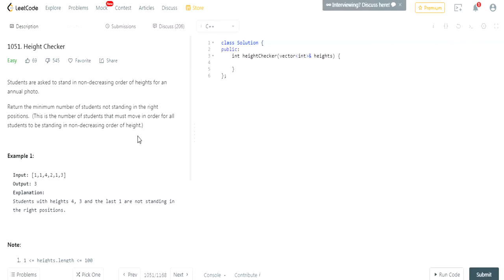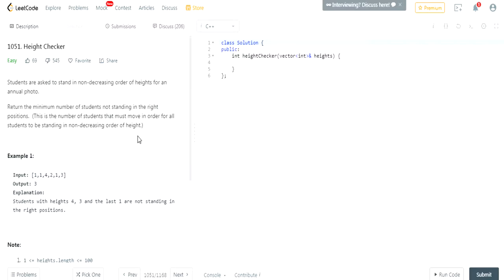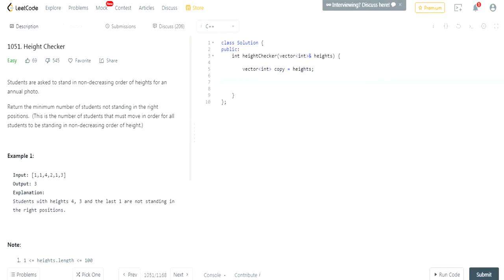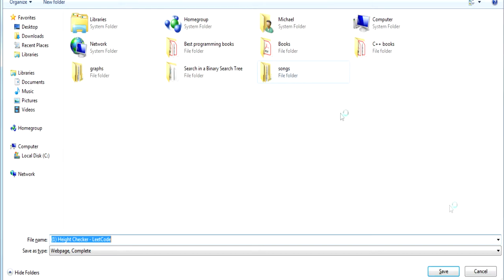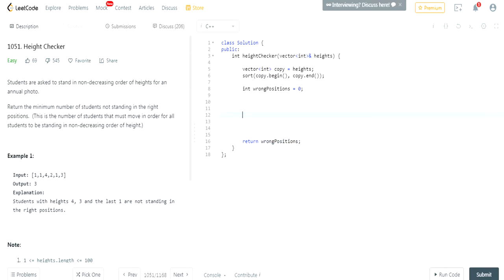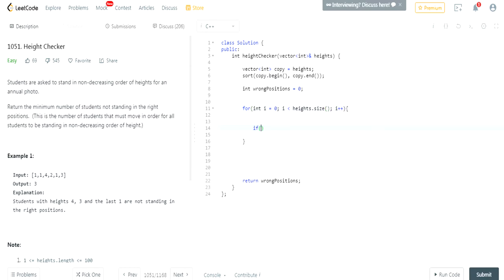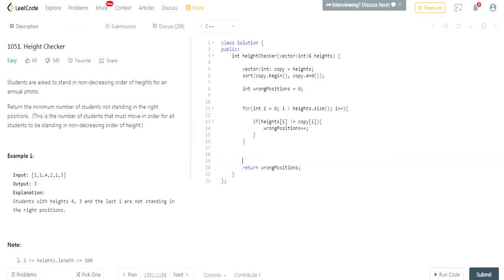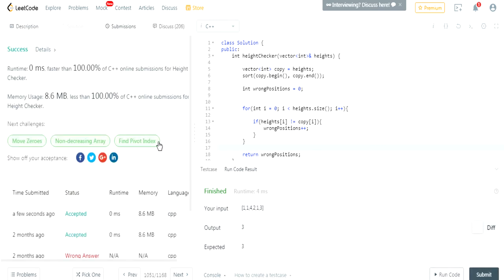LeetCode Algorithms Easy: Height Checker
Hi guys,